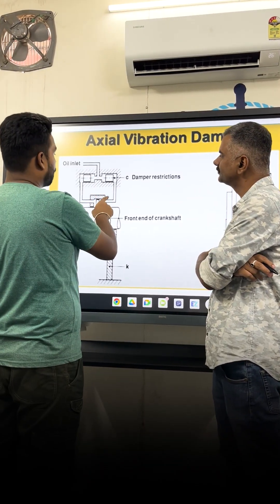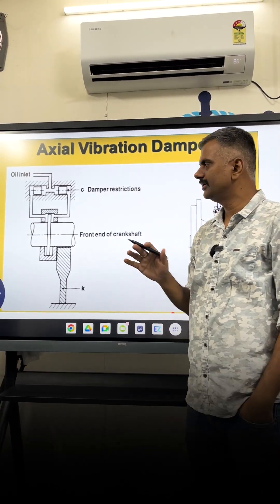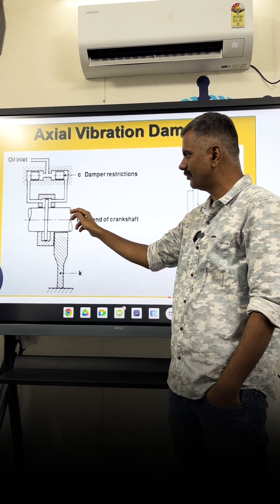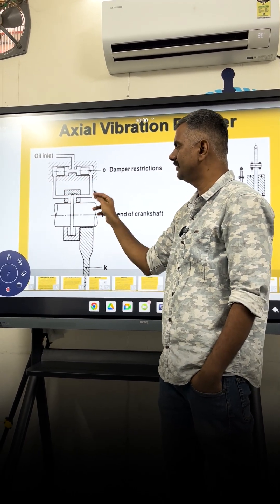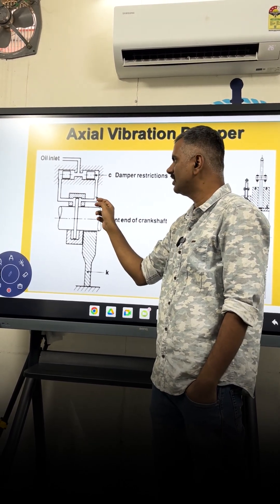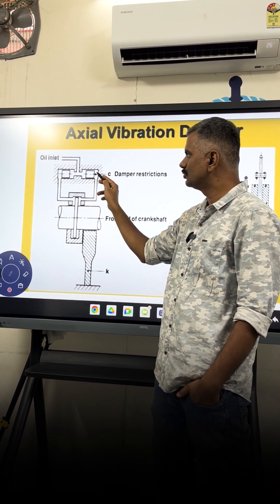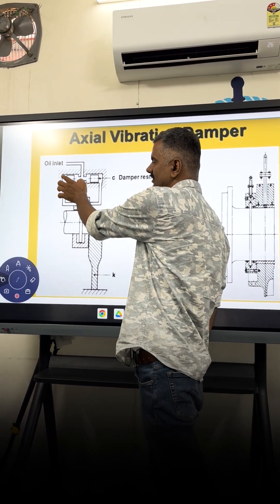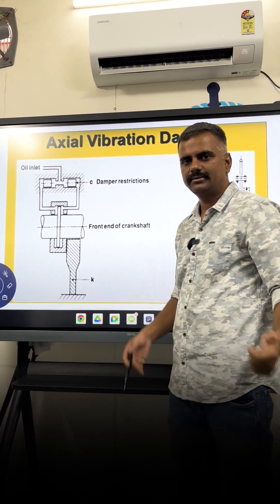Purpose and Working of Axial Vibration Damper | MEO Class 4 Orals | MEO Class 4 Preparation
Axial Vibration Damper: How It Works and Its Role in Crankshaft Vibration Dampening

The Axial Vibration Damper plays a critical role in controlling vibrations within a ship's engine system, specifically targeting crankshaft vibrations. Ships rely on powerful engines, and ensuring that the crankshaft runs smoothly without excessive vibrations is essential for operational efficiency. This system is engineered to reduce vibrations that can otherwise lead to mechanical damage, poor performance, and decreased lifespan of the engine.

How Axial Vibration Damper Works

The Axial Vibration Damper works by absorbing the vibrational energy that occurs in the axial direction of the crankshaft. In a marine engine, the crankshaft transfers power to the propeller, and during this process, vibrations are generated, which can impact the entire engine’s operation. The damper is typically located at the forward end of the crankshaft, which is the free end of the crankshaft assembly.

The primary function of the Crankshaft Vibration Dampening system is to prevent these axial vibrations from affecting the crankshaft and the engine’s performance. The damper consists of two pistons within a chamber filled with oil. These pistons are separated by an orifice, which controls the release of pressure during vibration.

Crankshaft Vibration Dampener and the Role of the Orifice

One key component of the Oil Damper for Crankshaft system is the small orifice present inside the cylinder, as discussed in the video. This orifice is crucial because it allows a controlled release of pressure within the system. As the crankshaft experiences axial vibration, the pistons in the damper move in response to the forces acting on them. The pressure built up from the vibration is released through the orifice, which prevents excessive pressure from building up and helps absorb the vibrational energy.

This process is essential for vibration control in ships, as it ensures that the crankshaft does not experience destructive movements. By allowing the pressure to dissipate in a controlled manner, the Axial Vibration Damper ensures that the crankshaft’s movement is limited, thus preventing crankshaft vibration prevention issues. Without this dampening effect, the engine's crankshaft could suffer from excessive wear, damage, or even failure over time.

Purpose of Axial Vibration Damper in Marine Engines

The Purpose of Axial Vibration Damper is to reduce the amplitude of axial vibrations, providing stability to the ship's engine and preventing damage to critical components. These dampers work by converting the kinetic energy generated from the vibration into heat, which is then dissipated, allowing for a smoother operation of the crankshaft. This technology is especially vital in ships, where large engines are frequently subjected to high torque and forces that lead to excessive vibrations.

By minimizing axial vibrations, the Axial Vibration Damper plays a crucial role in Crankshaft Vibration Prevention, which in turn helps to reduce maintenance costs and improve the longevity of the engine. Over time, if vibrations are not properly controlled, the crankshaft could experience increased wear, which could ultimately lead to engine failure. The damper acts as a safeguard to prevent these issues, ensuring that the crankshaft operates within safe parameters.

How the Oil Damper for Crankshaft Works to Control Vibration

The Oil Damper for Crankshaft operates using a combination of hydraulic pressure and mechanical movement. The oil-filled chamber within the damper provides the necessary fluid to absorb and dissipate energy. The movement of the pistons within this chamber is controlled by the force of the vibrations acting on the crankshaft. As the crankshaft moves in the axial direction, the pistons move, pushing the oil through the orifice and releasing the pressure. This fluid movement ensures that vibrations are effectively dampened, preventing damage to the crankshaft and other components.

In this way, the Crankshaft Vibration Dampener ensures that the crankshaft can move smoothly without excessive oscillation. The damper is designed to absorb a wide range of vibrational frequencies, making it adaptable to the diverse operating conditions that marine engines experience. By maintaining a stable axial movement, the Axial Vibration Damper ensures the engine operates efficiently, improving performance and reducing the likelihood of mechanical failures.